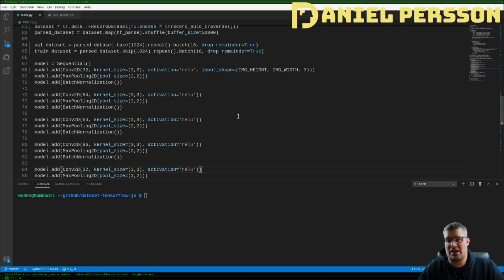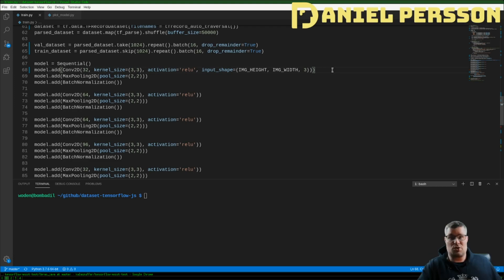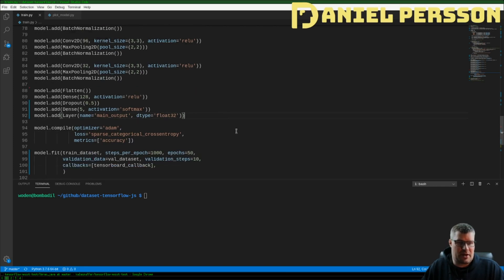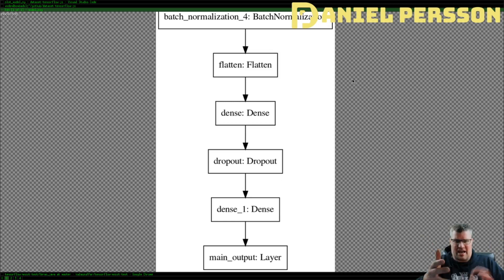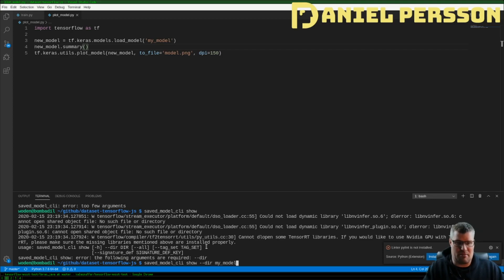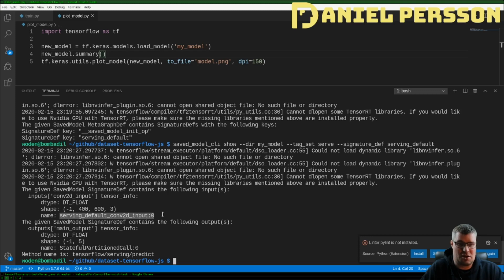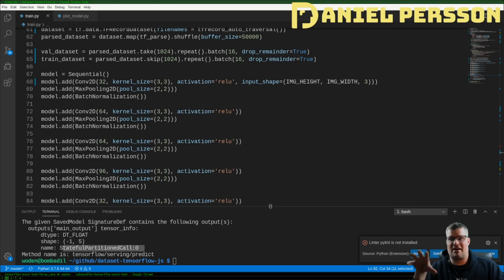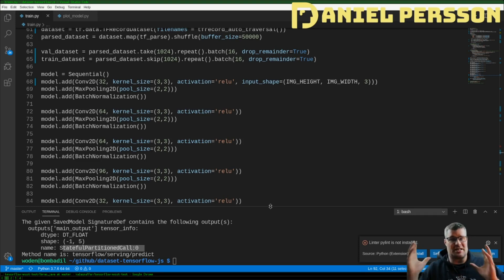Inference with Tensorflow in Java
Using a Keras model in TensorFlow, we discussed my struggles with running inferences in Java.

Become a Prompt Engineering Expert. Master prompt engineering patterns, techniques, and approaches to effectively leverage Generative AI